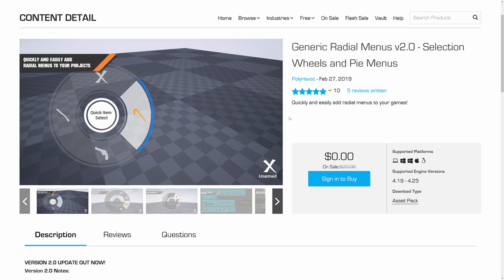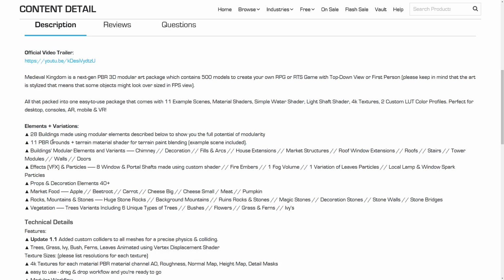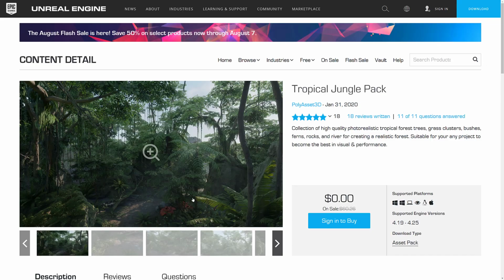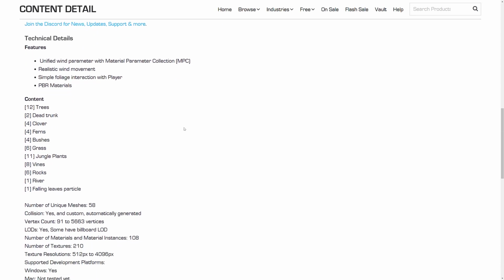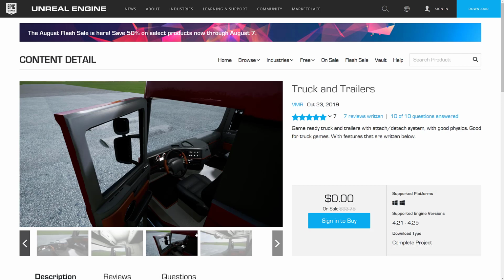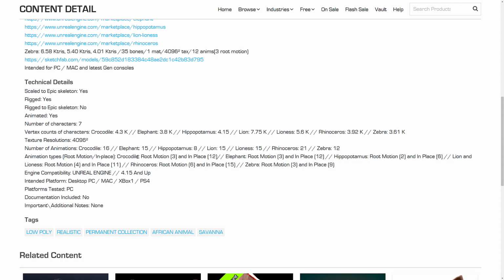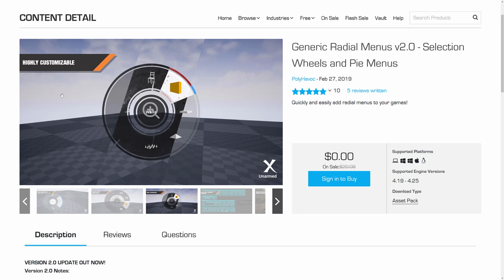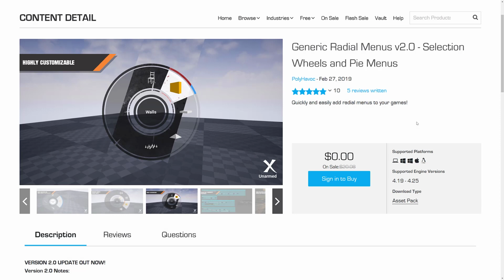Unreal Engine Free Stuff For August 2020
It's Unreal Christmas in August.  Another round of free Unreal Engine marketplace assets is here!  Just be sure to get them before September to keep em forever, free.